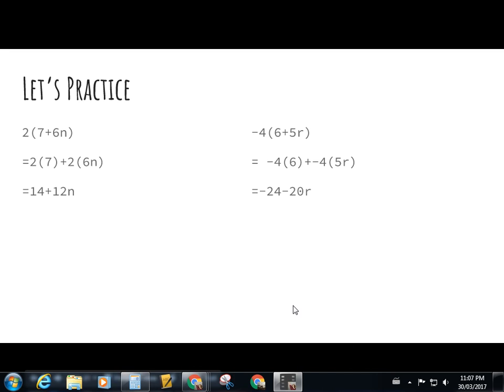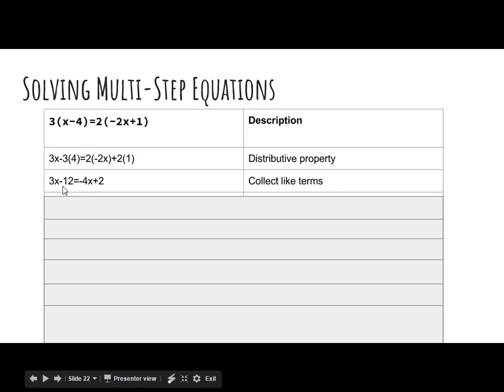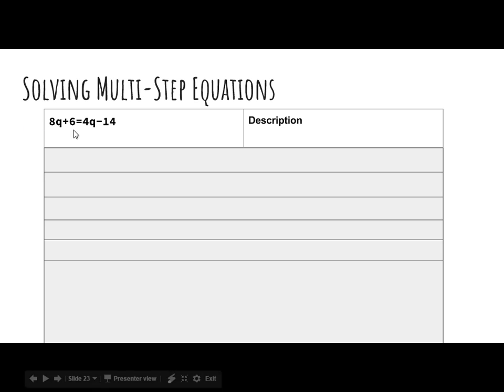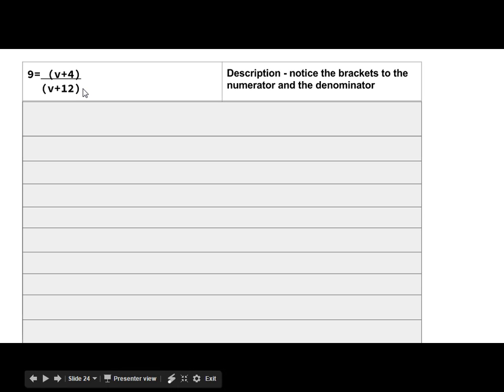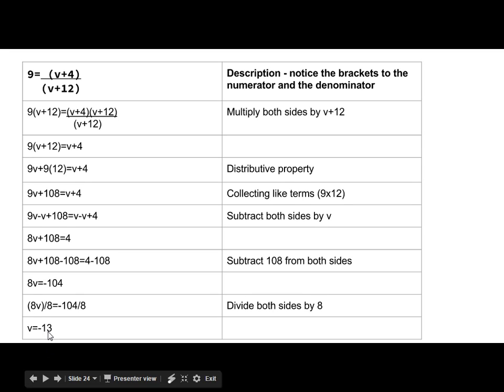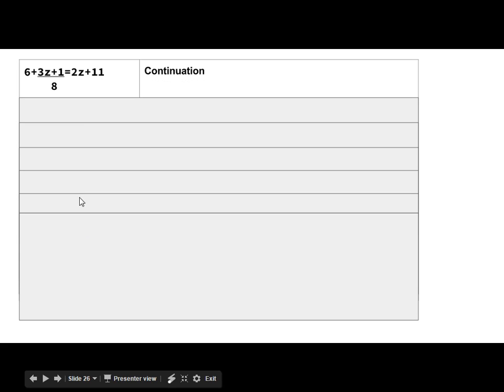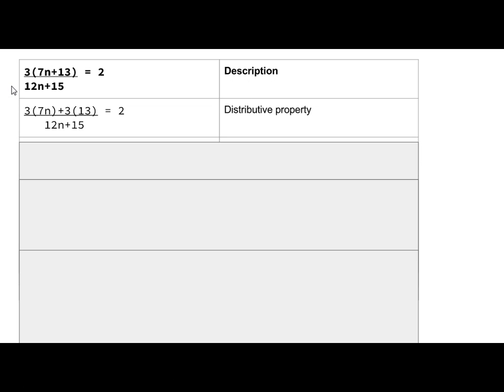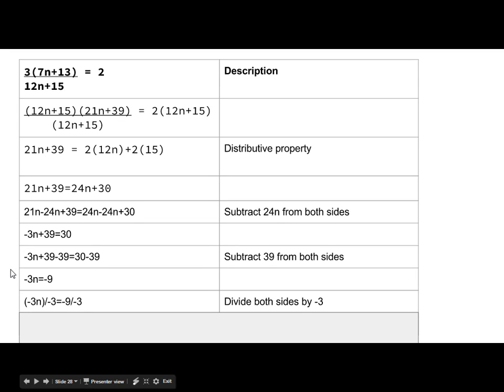Solving Multi step Linear Equations